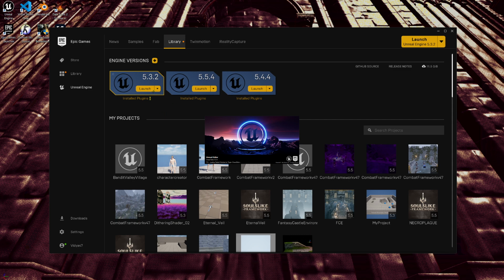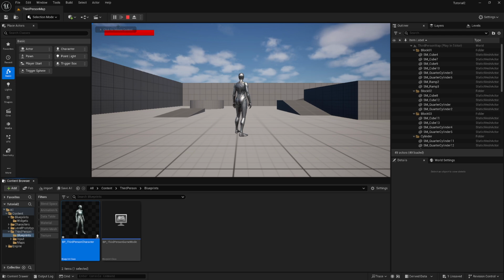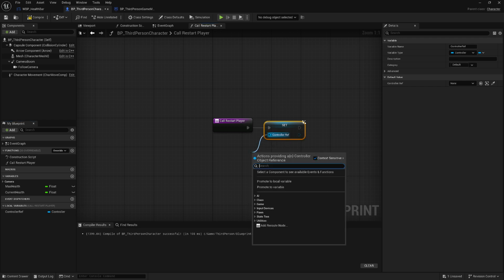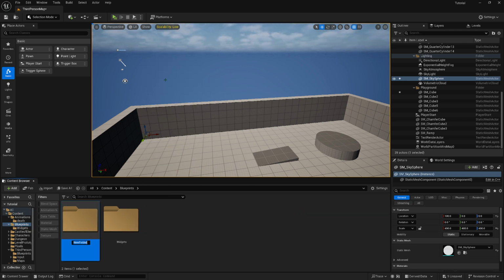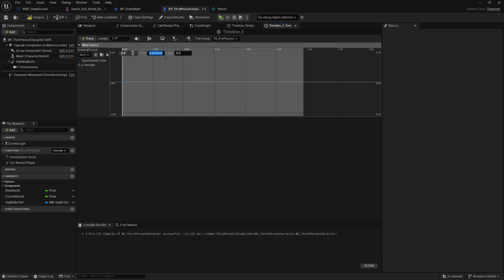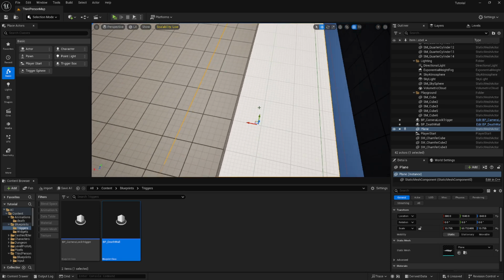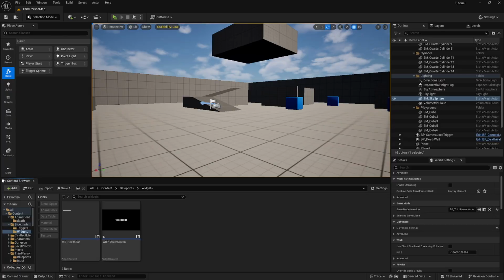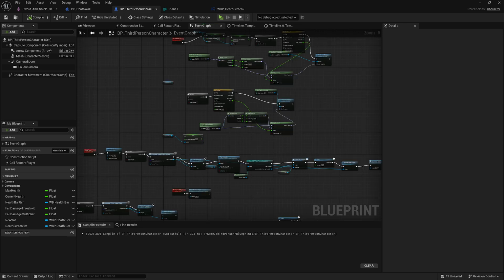Dark Souls Style Kill Barrier, Death Screen & Scaling Falling Damage [Unreal Engine 5 Tutorial]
In this Unreal Engine 5 tutorial, we’ll create a basic Soulslike death and respawn system.

You’ll learn how to:

Set up a dynamic health system with a real-time UI

Add scaling fall damage based on landing velocity

Create a death barrier that kills the player on contact

Show a custom death screen with a fade-in animation

"Lock" the camera while falling off the map like in classic Souls games

Add a death animation when the player dies

Fully reset and respawn the player at the Player Start

Death Animation (Link is in my discord, make sure you tick "Only import Animations" in Unreal.):